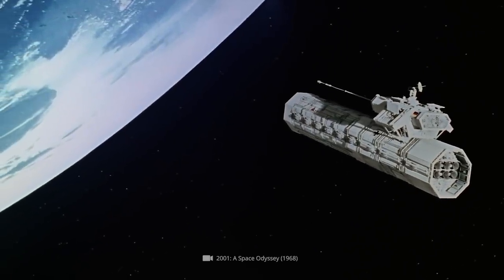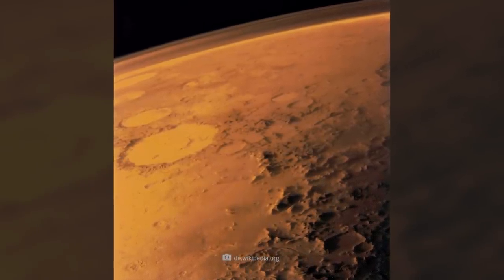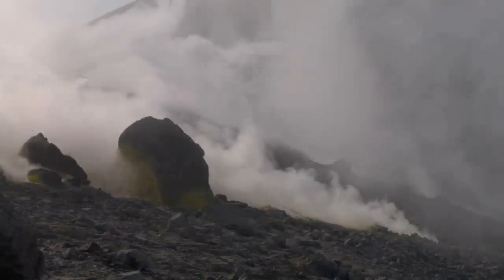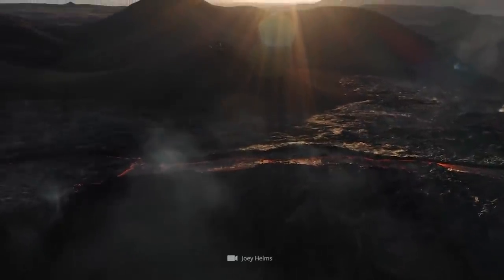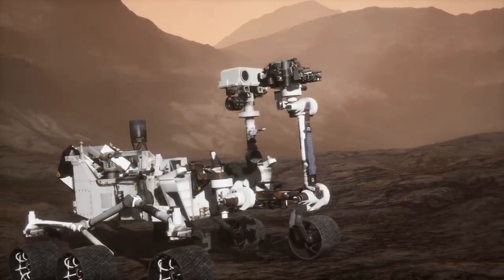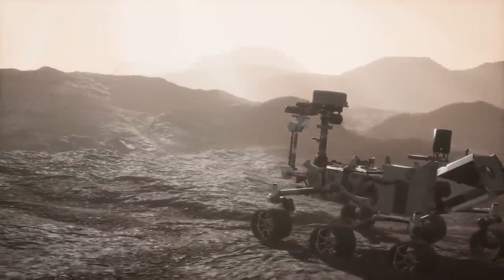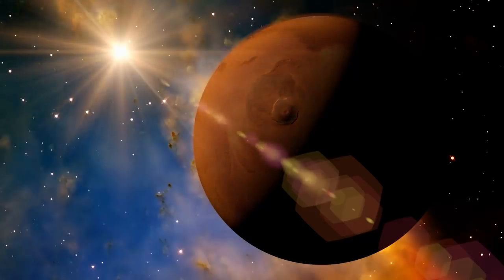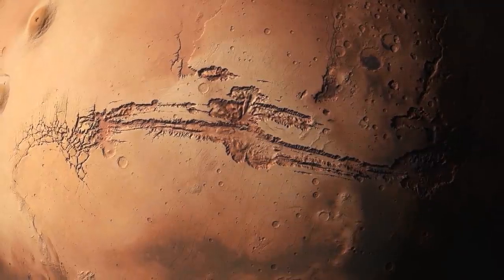The 10 Most Extraordinary Photos Ever Taken of Mars!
Of all the members of our planetary system, Mars has always been the most legendary celestial body. In the course of several groundbreaking space missions, we finally succeeded in solving many of the great mysteries surrounding the fabled Red Planet. Renowned space agencies repeatedly achieved the challenging feat of placing unmanned probes on the dust-covered surface of Mars. In the course of these successful projects, countless breathtaking images of the natural surface of the Red Planet were taken. These images not only help scientists better understand the surface characteristics of the celestial body, but also show us the galactic beauty inherent in the terrestrial planet. Together with you, we would now like to take a look at 10 fascinating Mars photos that leave us in pure amazement. We'll show you the amazing formations and structures on the red planet that have already been captured on camera.